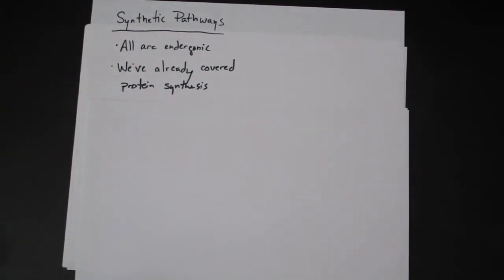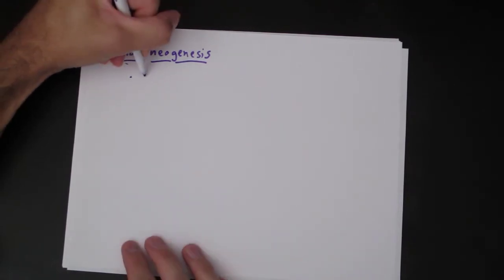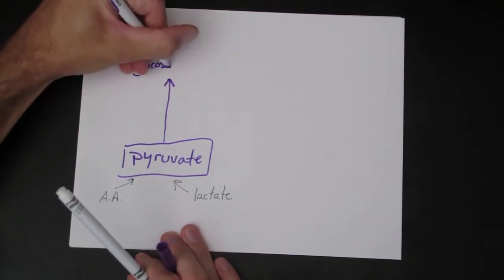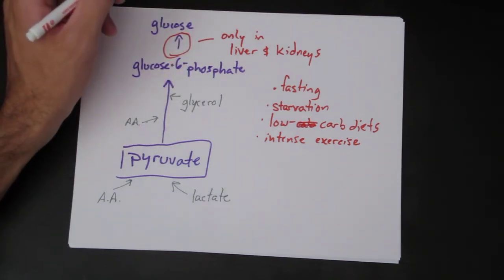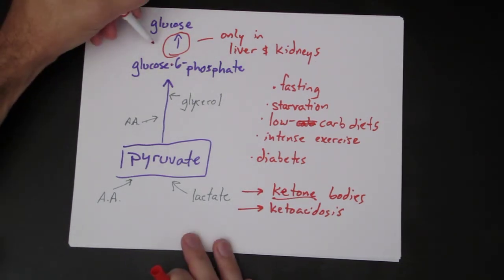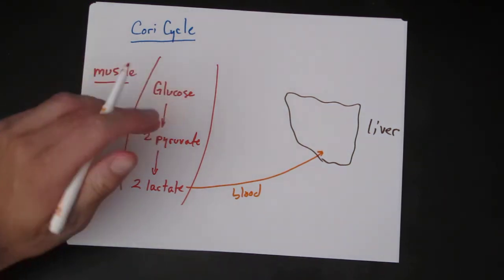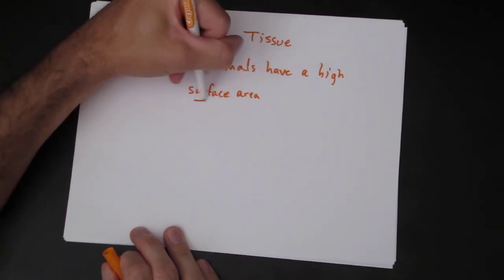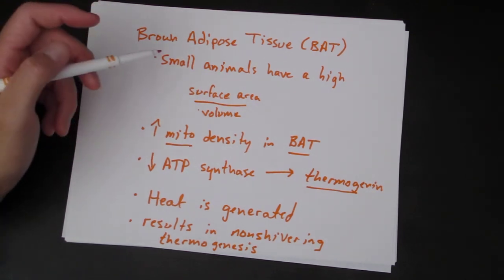Oxidative Metabolism 5